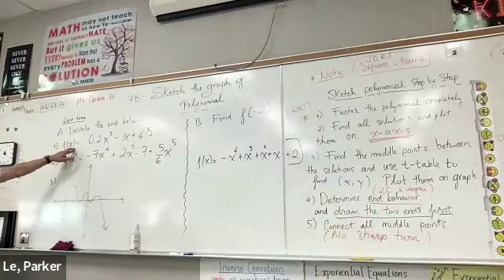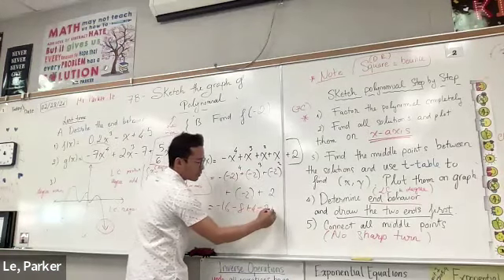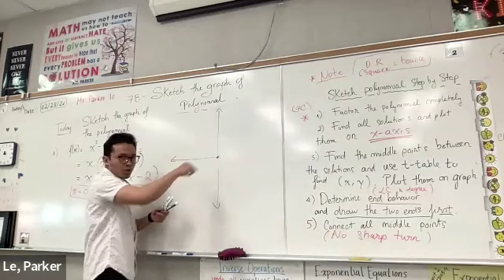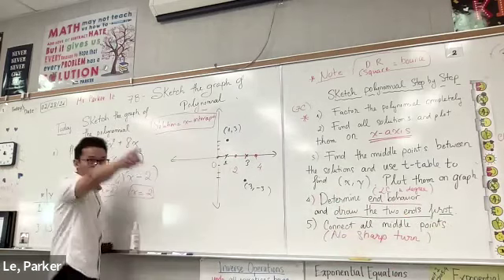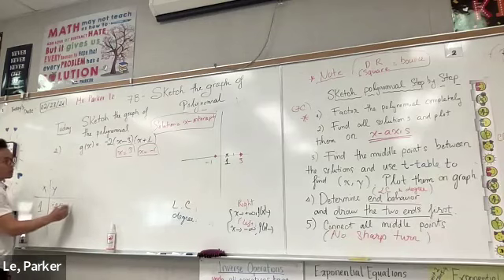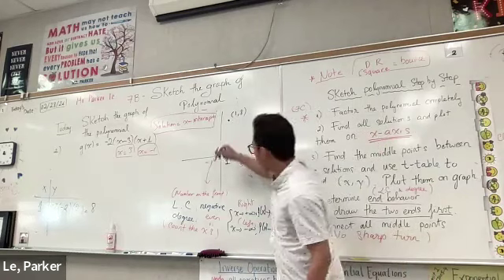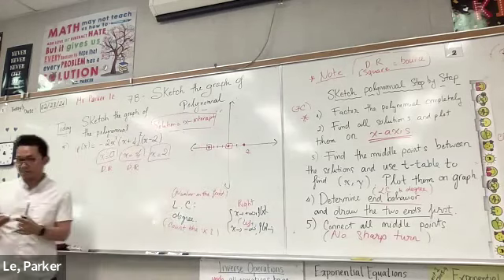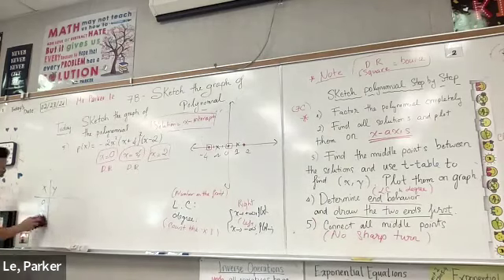Lesson 7B - Sketch the graph of the polynomial.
In the sequence of lesson 7A in which we learned how to describe the end behavior of the graph of a polynomial; in this lesson,  we will learn how to sketch the middle part of the graph of the polynomial.
Period 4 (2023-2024). Mr. Parker